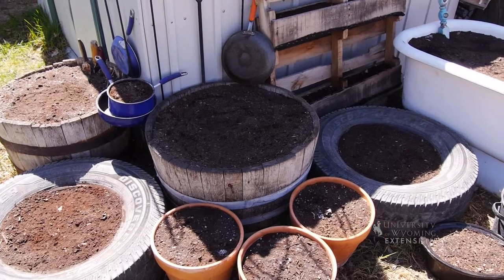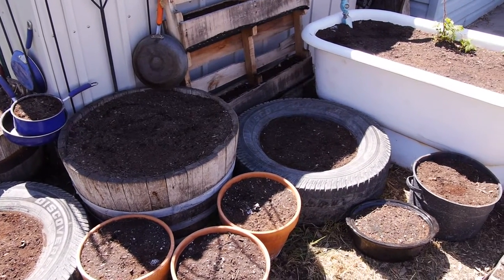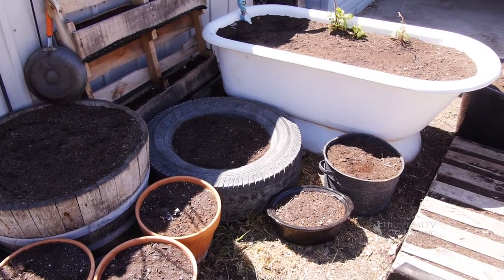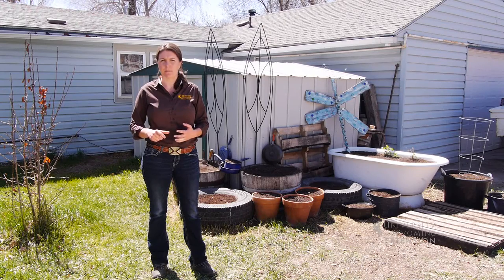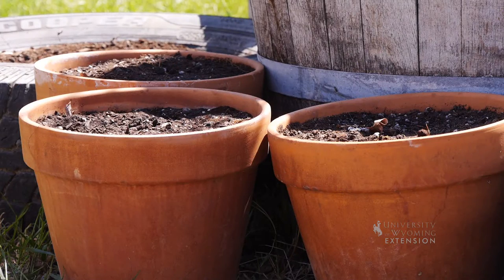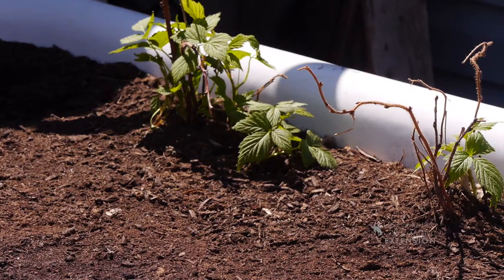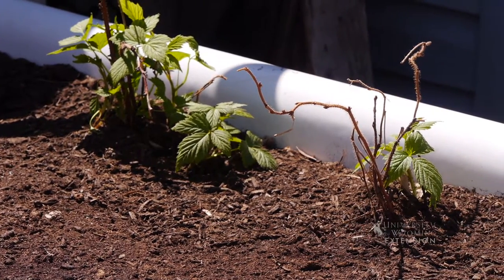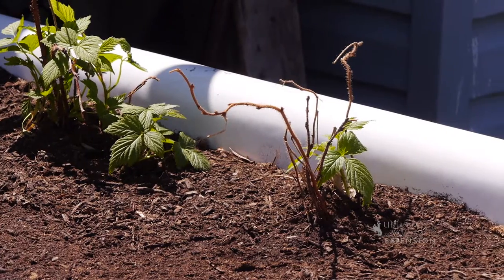Container Gardens | From the Ground Up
Do you wish you had a garden but don't think you have the space? Container gardens make it easy to plant and care for many varieties of fruits, vegetables, and flowers. Follow these tips to grow a beautiful garden in a small area.